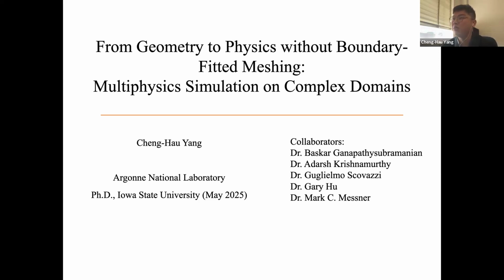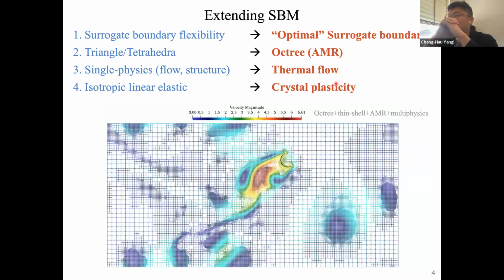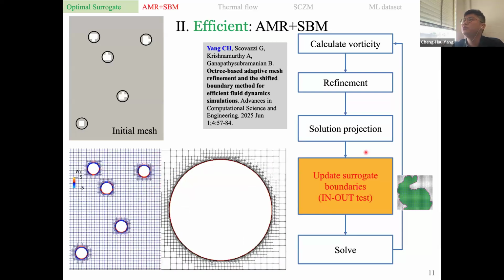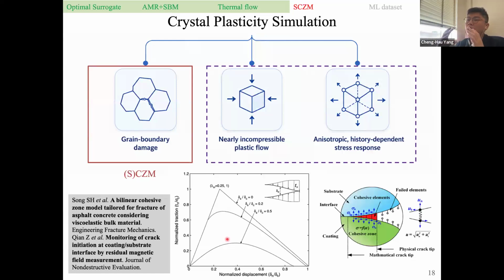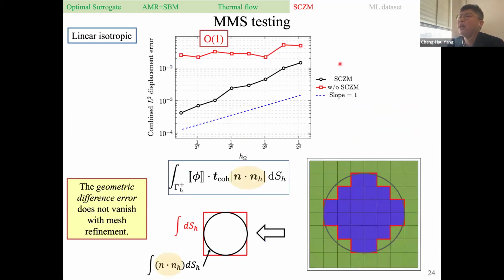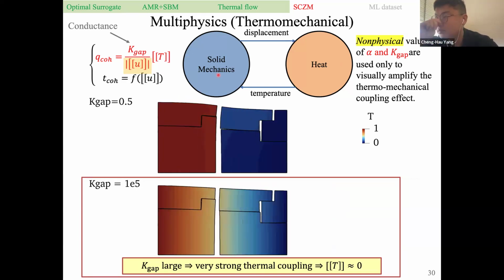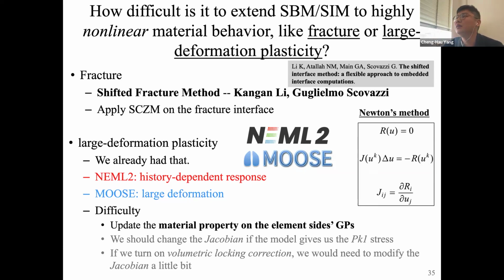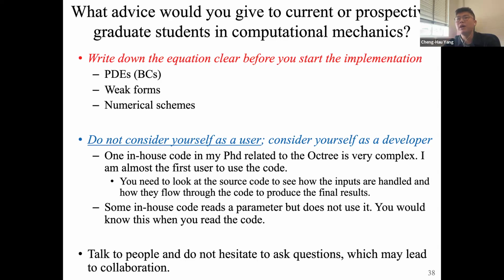Student Chapter Seminar by Dr. Cheng-Hau Yang, Argonne National Laboratory, May 2026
Title:
From Geometry to Physics without Boundary-Fitted Meshing: Multiphysics Simulation on Complex Domains

Description:
Mesh generation remains a bottleneck in engineering workflows, especially in the AI era, where large amounts of data are required to learn the underlying physics. Generating meshes for complex geometries, such as reactor components or specialized vehicle shapes, is a time-consuming process, which prevents fully automated AI training and simulation workflows. In some cases, users may also have specific requirements on the mesh type -- such as quadrilateral or hexahedral elements -- which makes boundary- (or interface-) fitted meshes even more difficult to construct.
In this talk, I will cover our efforts to improve non-boundary- or non-interface-fitted mesh approaches, specifically the Shifted Boundary Method (SBM) and the Shifted Interface Method (SIM). I will introduce our work on making SBM/SIM more accurate, efficient, and broadly applicable. A key application we will highlight is the extension of SBM/SIM to model interface mechanics in the context of solid mechanics and crystal plasticity.